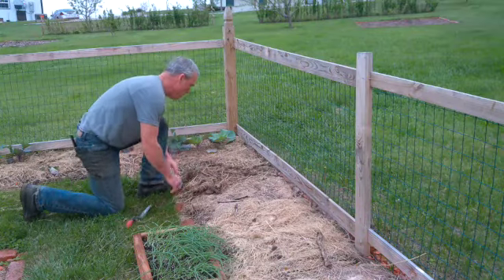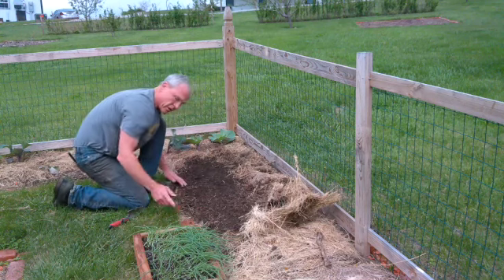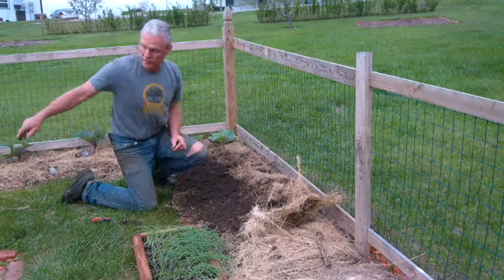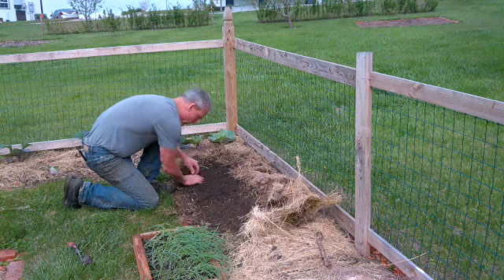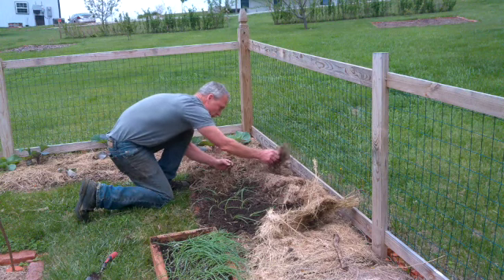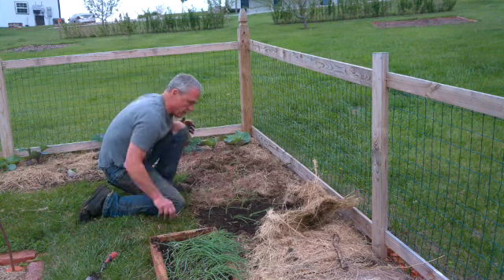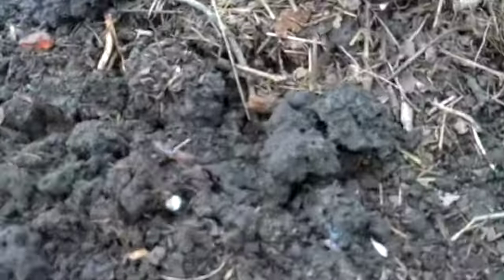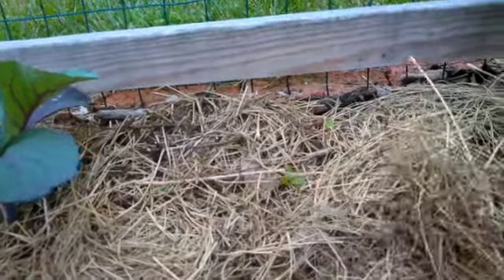Transplanting Onions grown from Seed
In this video, I show the process of transplanting heirloom onions grown from seed. While it may be tedious work, the end result is worth the effort - healthy, flavorful onions that you can grow yourself! Follow along as I share my tips and tricks for successful onion transplanting. Don't miss out on the opportunity to grow your own delicious onions from seed!